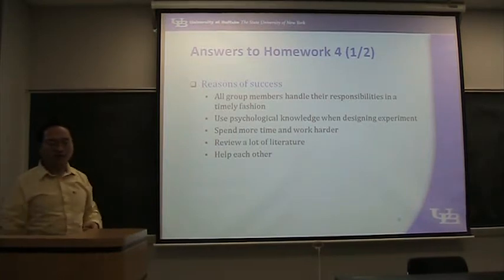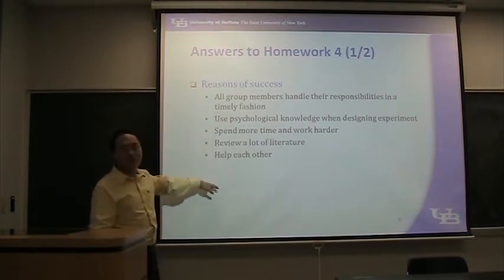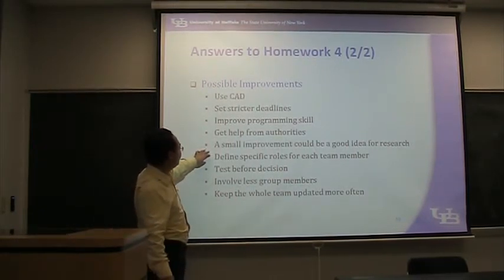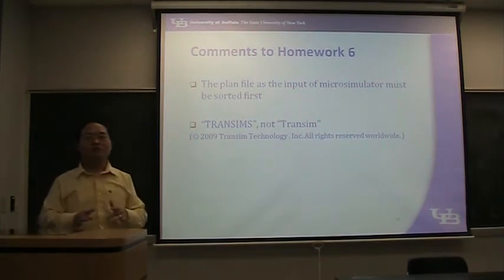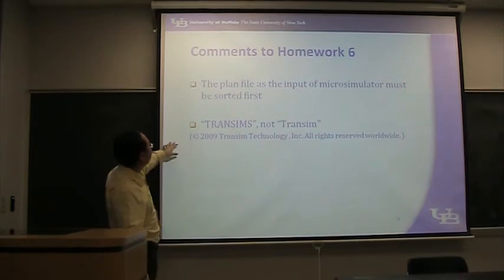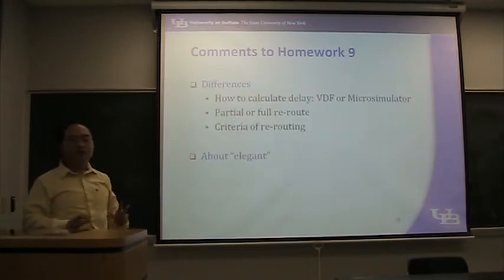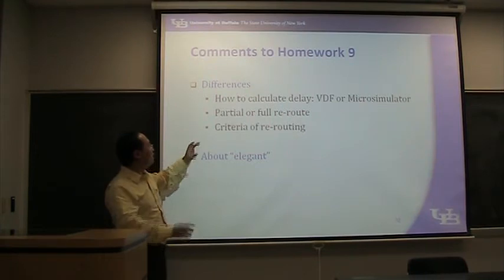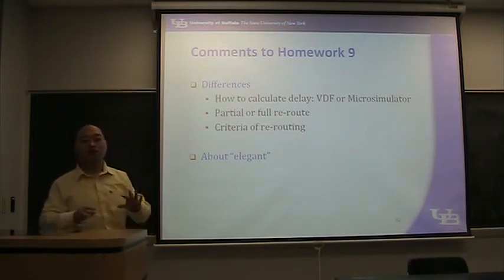(2/4) Lecture 12: Review (Traffic Simulation Class by Shan Huang)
This is the twelveth lecture of a graduate class in fall 2010 namely "Traffic Simulation" in the field of